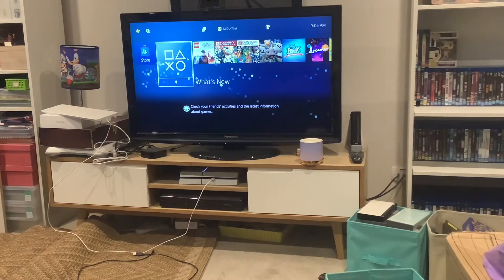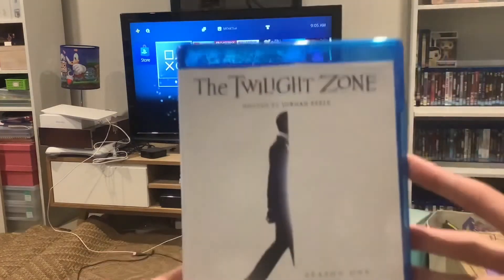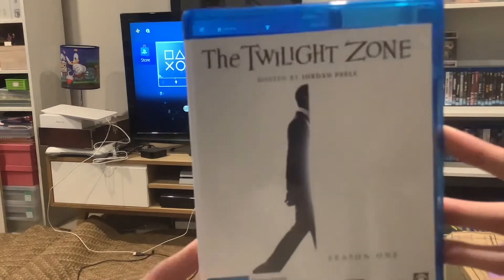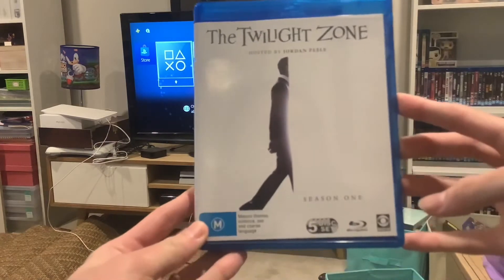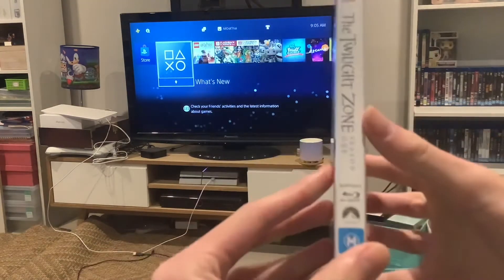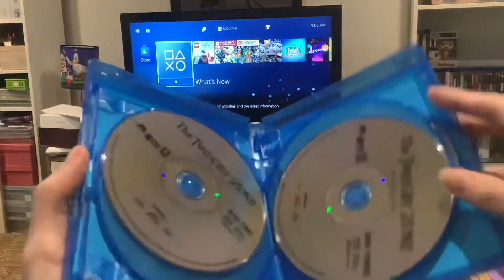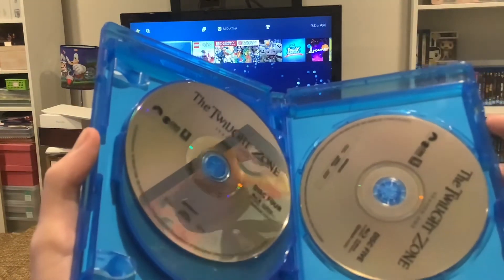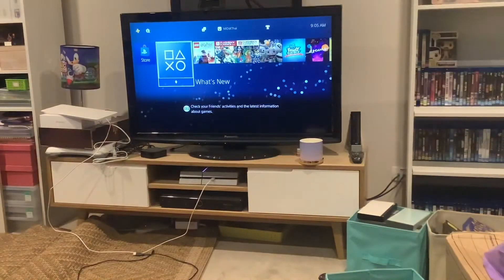Double Feature Blu-Ray Opening #1: The Twlight Zone (2019)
This is my first ever double feature Blu-Ray opening! And this one’s gonna be on the 2019 Twilight Zone reboot starring Jordan Peele as the narrator.

And on a later date, I’m gonna do the Blu-Ray opening to disc 3. But sadly, I won’t be doing the openings to discs 4 and 5.

Order for disc 1:
1: CBS Home Entertainment logo
2: Warning screen
3: The views expressed screen
4: Blu-Ray menu*
5: CBS All Access Originals logo

The Twlight Zone (2019) was released by CBS Home Entertainment.

*Due to copyright content, The Twilight Zone theme has no sound at all.